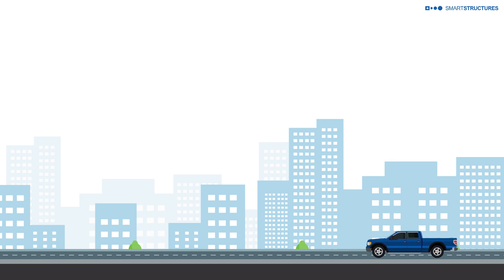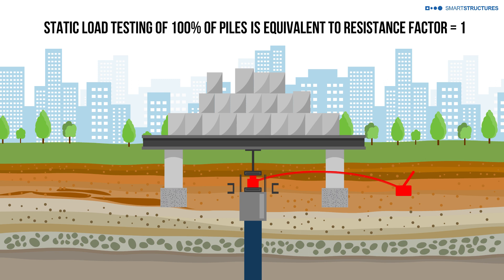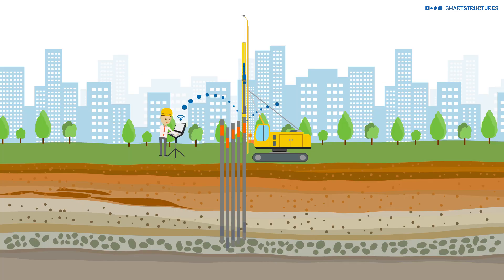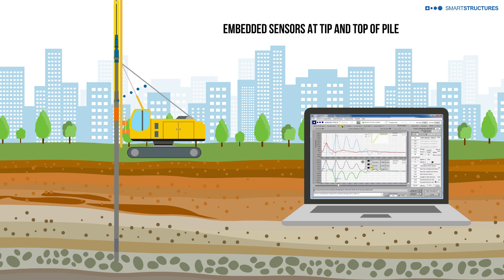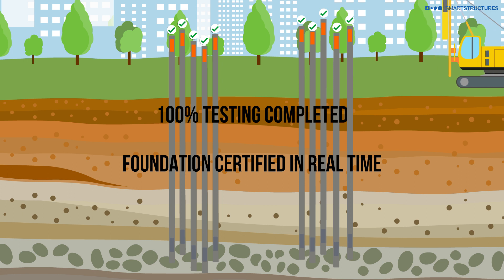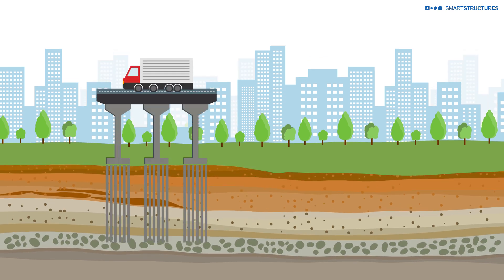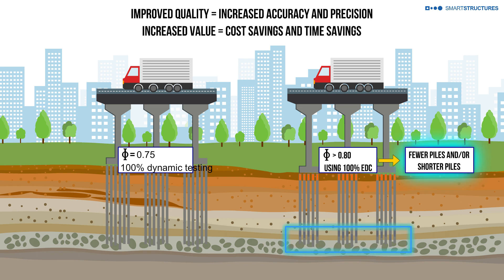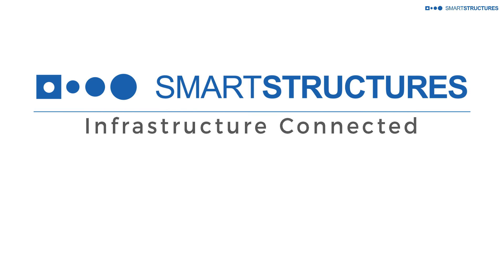IoT technology for Driven Pile testing – the new engineering standard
Innovative IoT technology for better accuracy and precision in driven pile capacity determination. This proprietary technology developed by Smart Structures in collaboration with FDOT and University of Florida is a practical solution for 100% seamless pile testing delivering results remarkably close to static load testing. With embedded tip and top sensors in piles contractors obtain pile capacity including tip and skin resistance on the job site with no requirement of offsite signal match analysis.